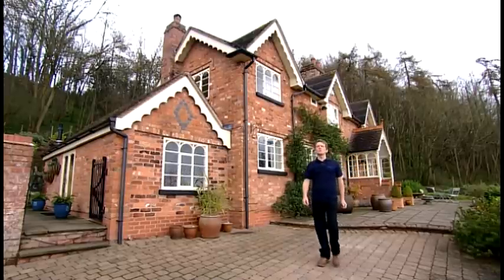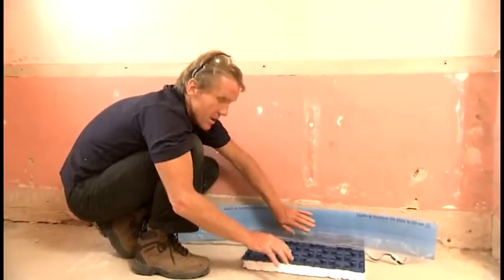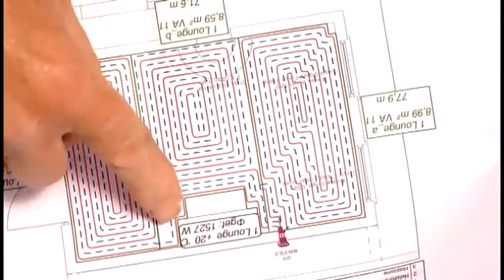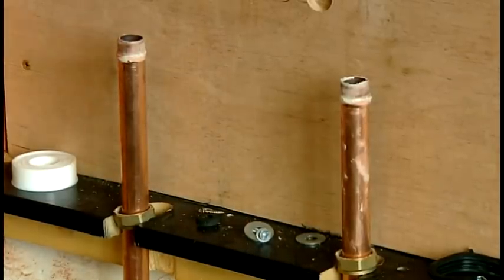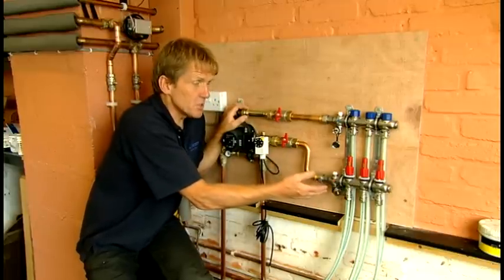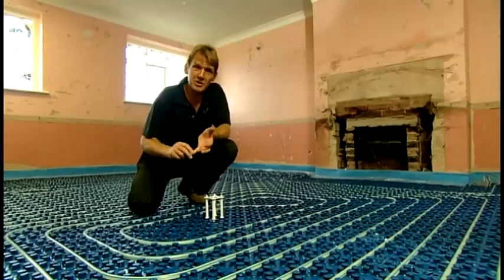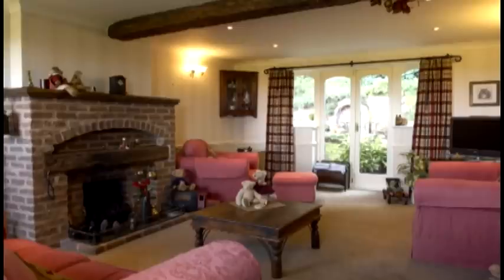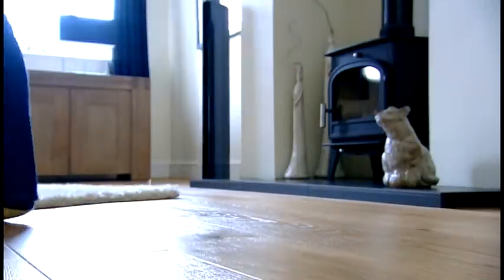Worcester Greenfloor Underfloor Heating Installation Guide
A step by step installation guide about Worcester's new Greenfloor underfloor heating range. Video demonstration by Roger Bisby. Worcester Greenfloor coming soon to purchase at BHL.co.uk